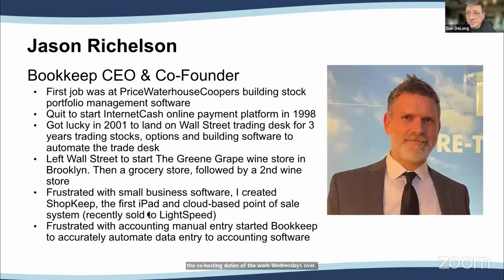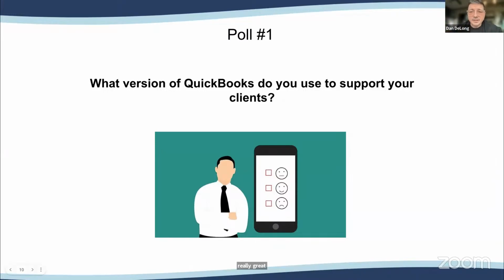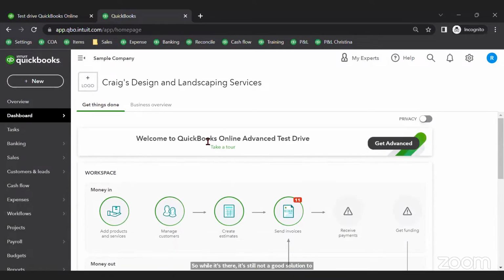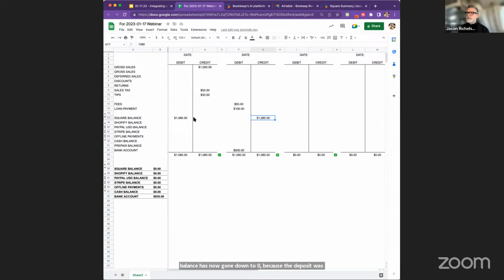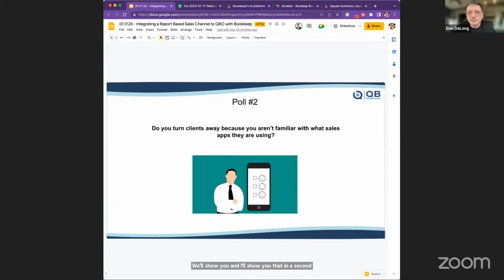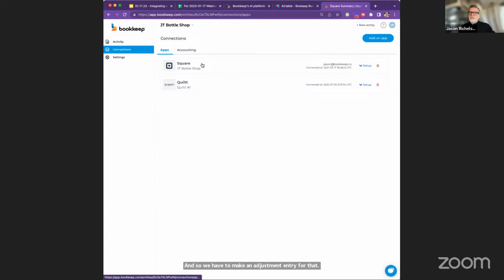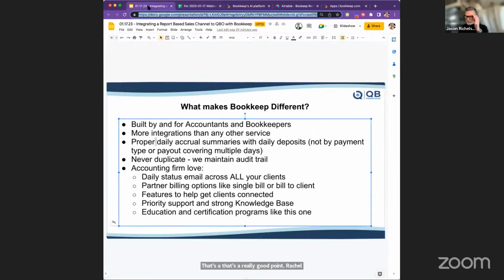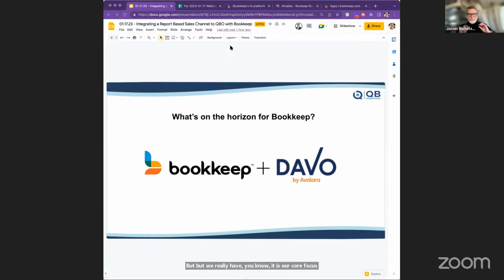01/17/2023 - Integrating a Report Based Sales Channel to QBO with Bookkeep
Michelle and Dan are joined by accounting pro, Rachel Dauchy, and Bookkeep's CEO and co-founder, Jason Richelson to discuss ways to integrate an online sales channel by only using a report.